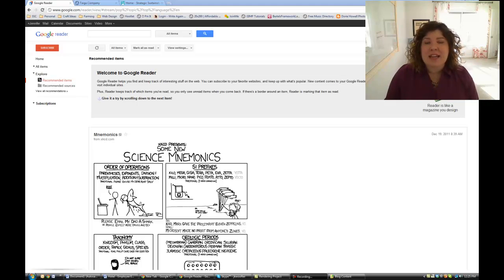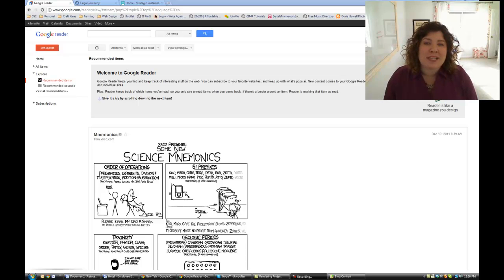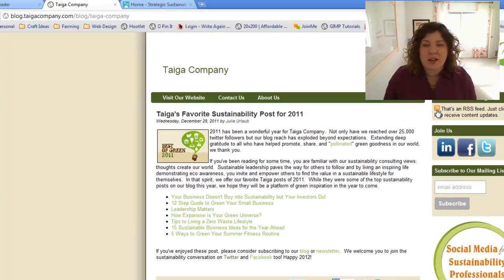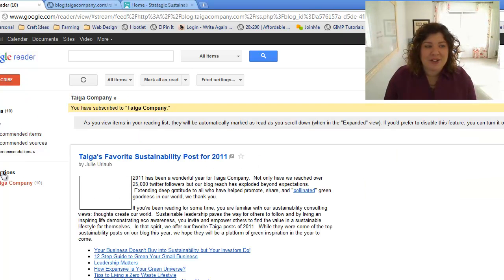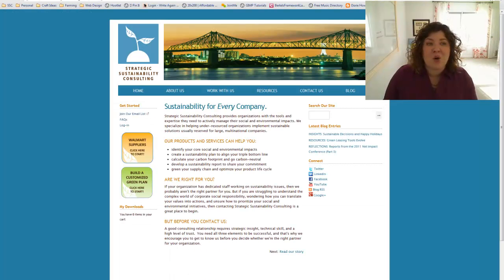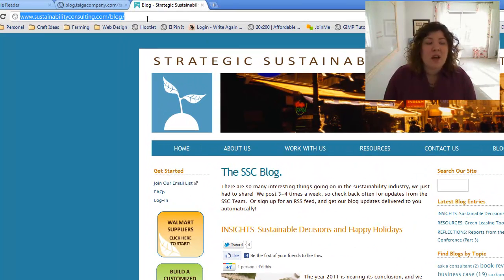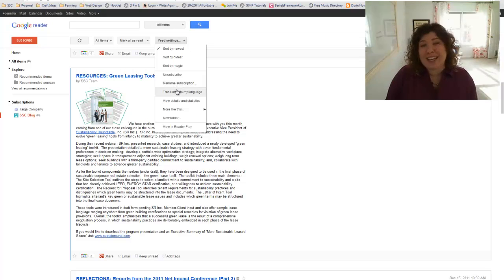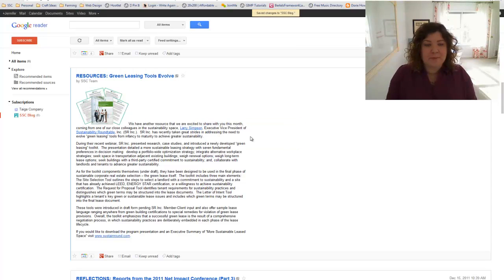How to Use RSS Feeds: Social Media for Sustainability Professionals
- An introduction to RSS feeds, and how sustainability professionals can use RSS feeds to stay on top of breaking sustainability news, streamline their blog-reading process, and manage their time on social media platforms. Part of the 8-week, self-guided "Social Media for Sustainability Professionals" program, offered by Strategic Sustainability Consulting and Taiga Company.